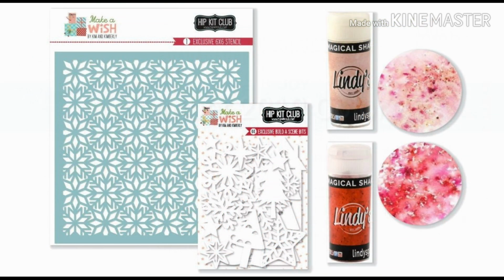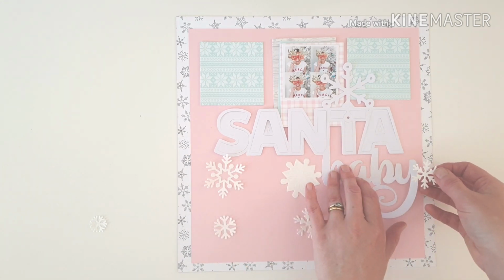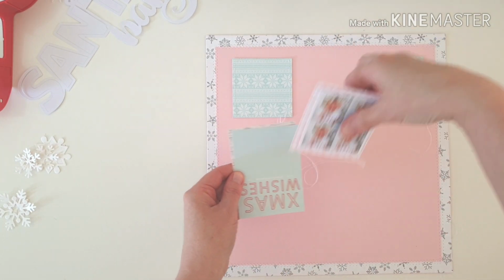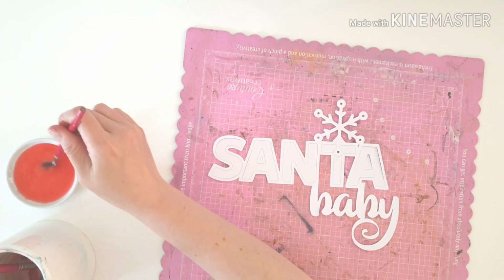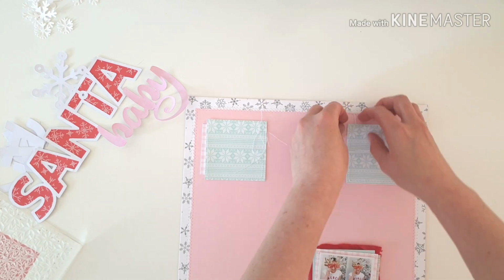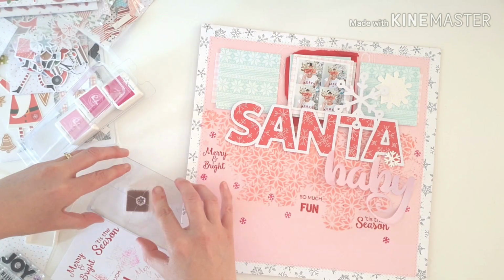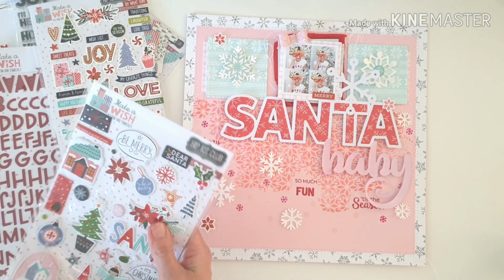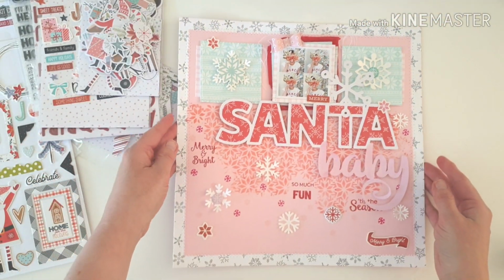Hip Kit Club Process Video #10 | Santa Baby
Hi Friends! Welcome back for more Christmassy themed scrapbook inspiration with the gorgeous November 2019 Hip Kits! The DT assignment is to feature a grid design, cut files and stitching - see how I incorporate all three into today's process video! I hope you enjoy watching!

* colors featured in order of use: Oom Pah Pah Pink - Magical Shaker Watercolor Powder, & Cuckoo Cardinal Red - Magical Shaker Watercolor Powder

I truly appreciate all the time you take to comment - it means so much! Thankyou!

Amanda xo